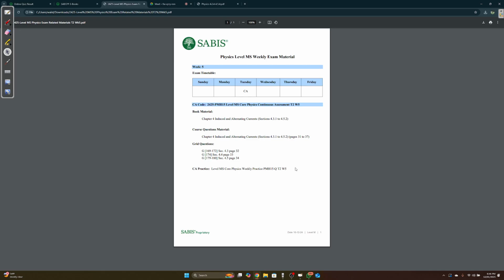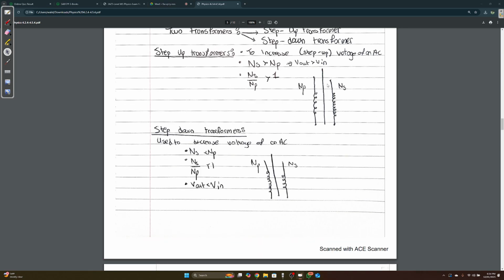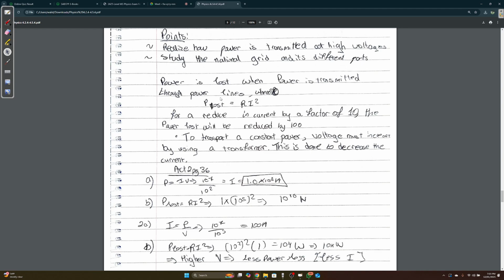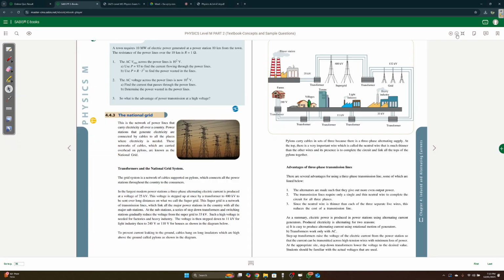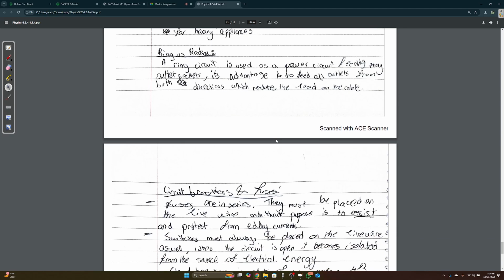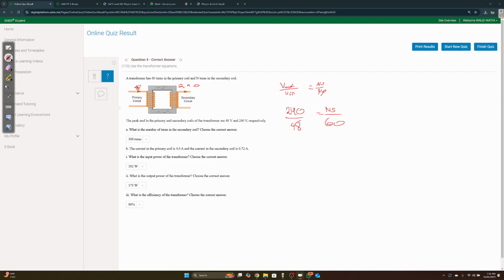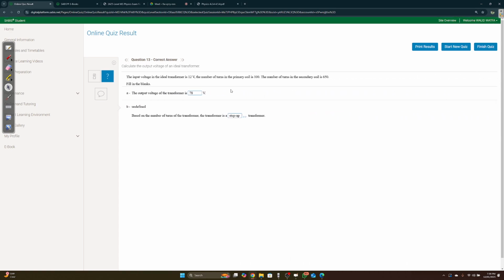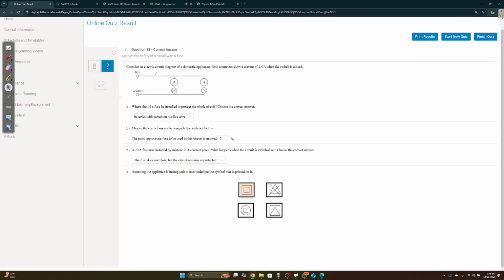T2 W5 Physics MS CA